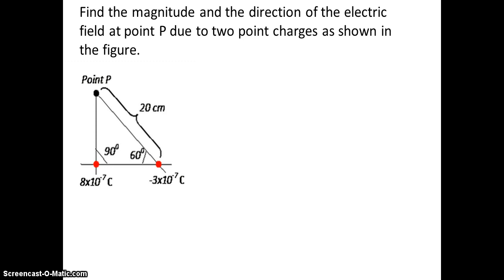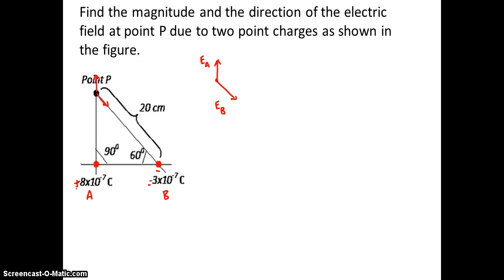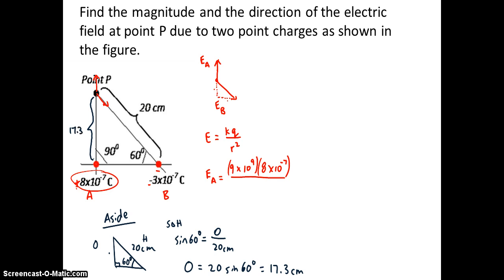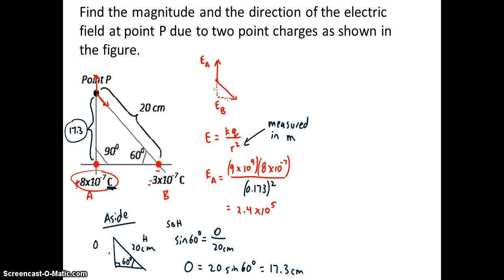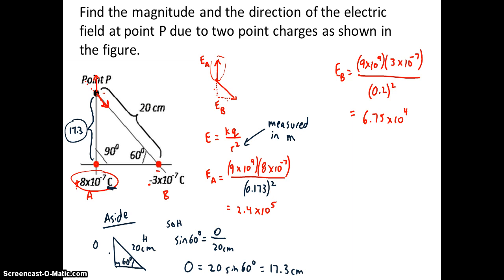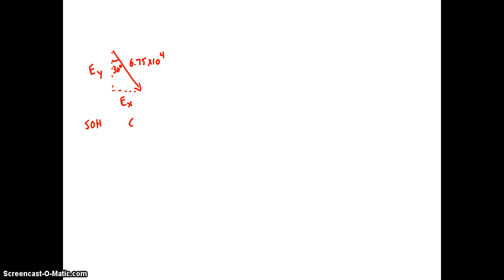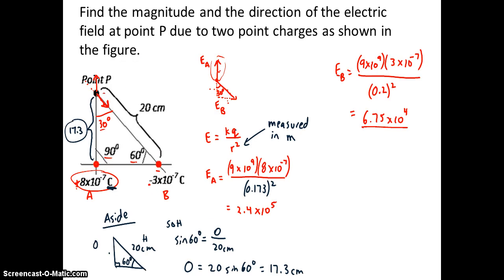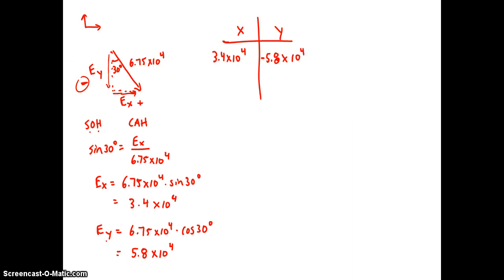Electric Field Point Charges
Learning Goal: 3. I can calculate the electric field around charged particles.